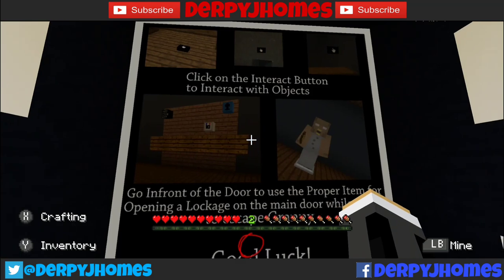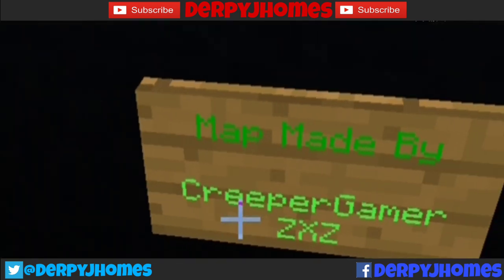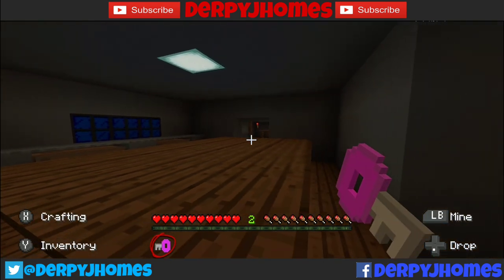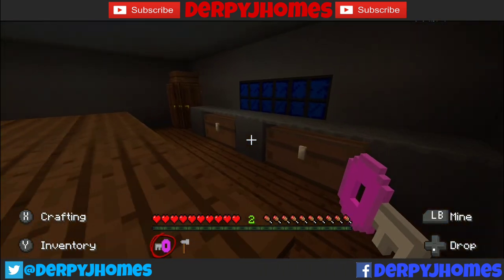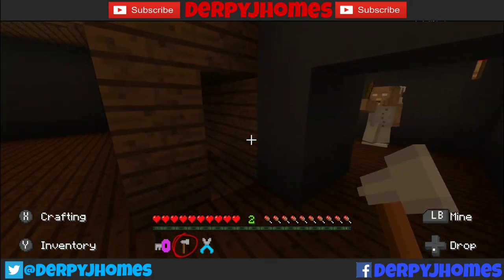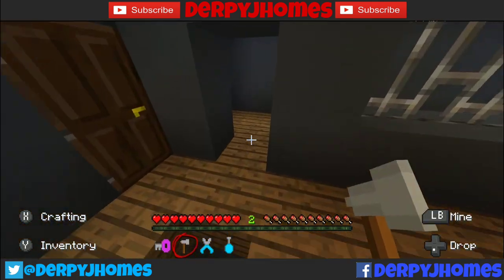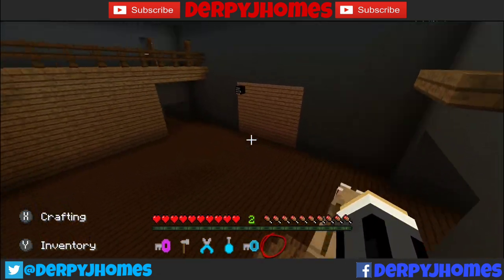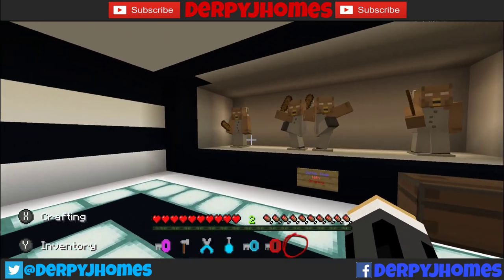I FOUND GRANNY in Minecraft Pocket Edition (Granny Bedrock Edition)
Hi Guys Welcome to my channel and Its Me Derpy Jhomes..some of you love me and some of you hate me but i swear you all guys love me kidding..so yeah Enjoy!

Find Me:

Mobcrush: DerpyJhomes
Xbox(GamerTag): DerpyJhomes
Intro Maker:
Outro Maker: